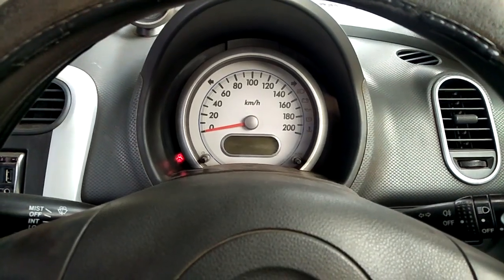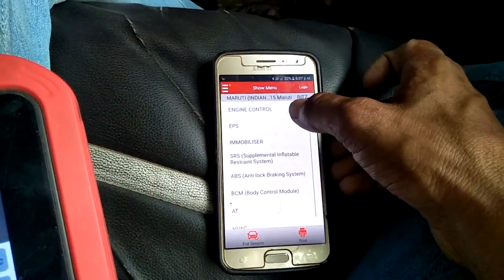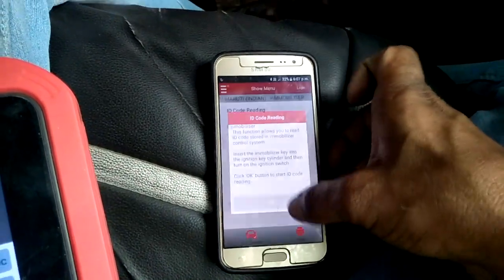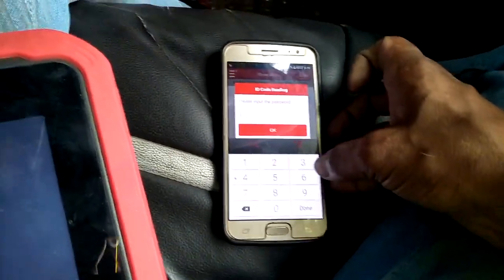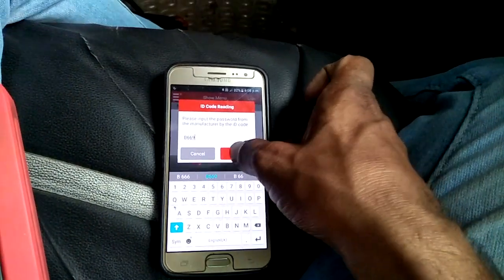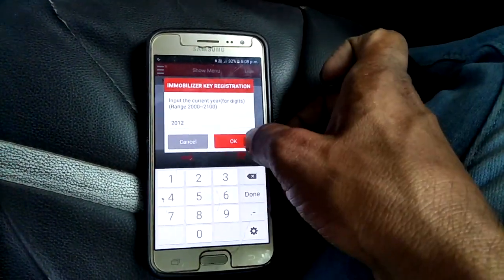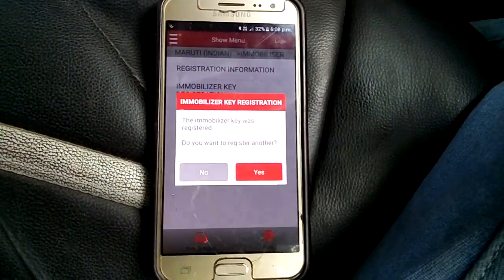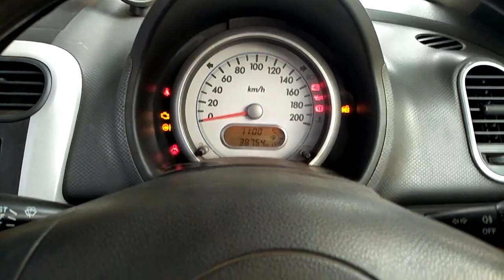Maruti ritz key programming | Maruti ECM programming | ECM replacement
It is very easy to program key for suzuki cars.
Even launch pro3 can do it..